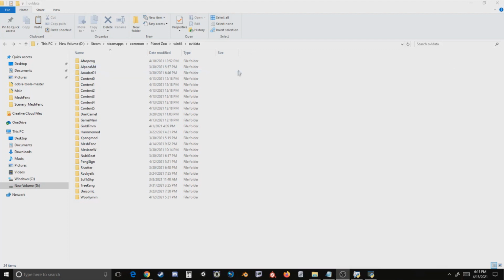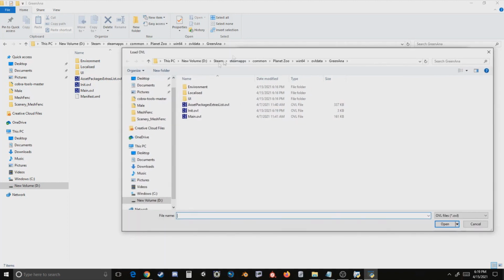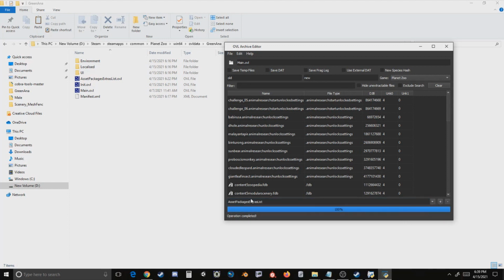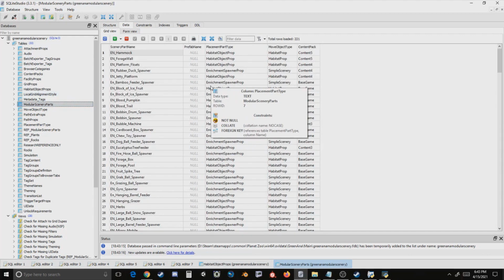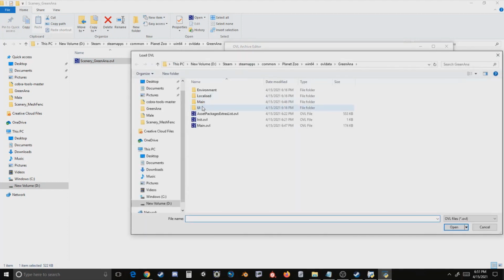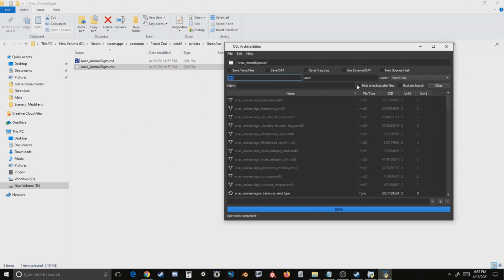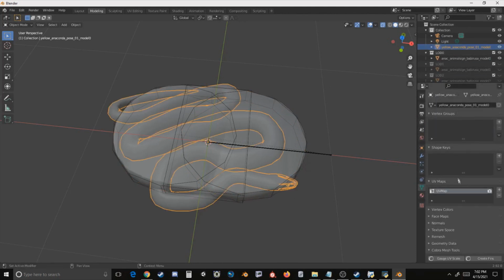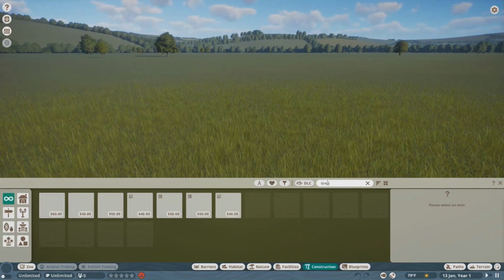How to Mod Planet Zoo - Making New Scenery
In today's video we go over how to create brand new custom scenery props that don't replace existing ones.

Green Anaconda Prop Mod: Coming Soon

Intro - 0:00
Getting Started - 0:18
Manifest - 1:35
Init - 2:20
Asset Package Extras - 5:58
Main (Hasing and Luas) - 7:26
Main (Modular Scenery FDB) - 10:51
User Interface - 14:45
Localization - 15:51
Environment Prop OVLs - 17:56
Model Editing and Texture Injection - 22:00
Conclusion - 26:16